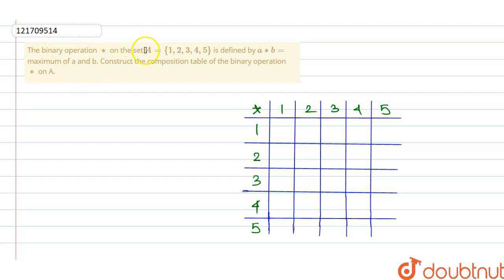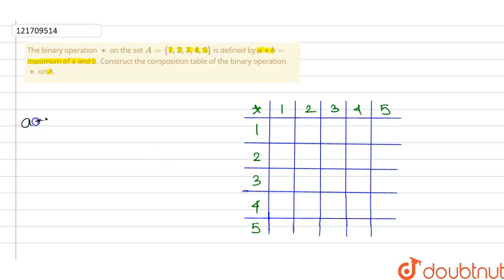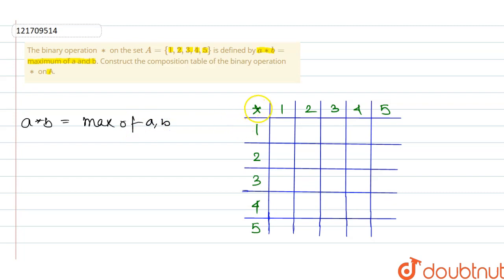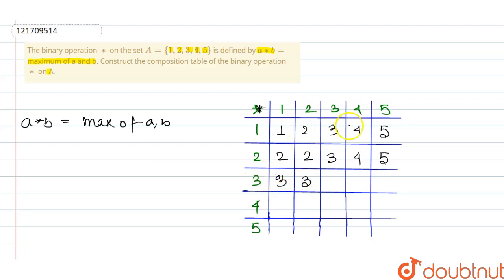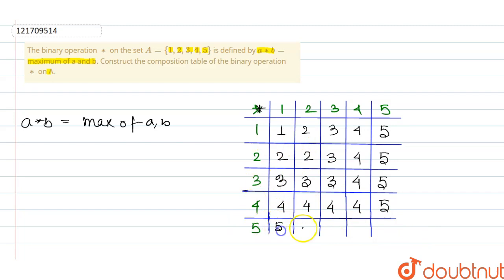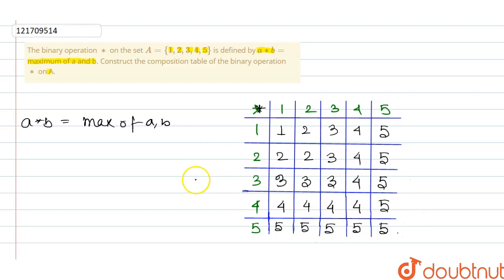The binary operation `**` on the set `A={1,2,3,4,5}` is defined by `a**b=` maximum of a and b.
The binary operation `**` on the set `A={1,2,3,4,5}` is defined by `a**b=` maximum of a and b. Construct the composition table of the binary operation `**` on A.